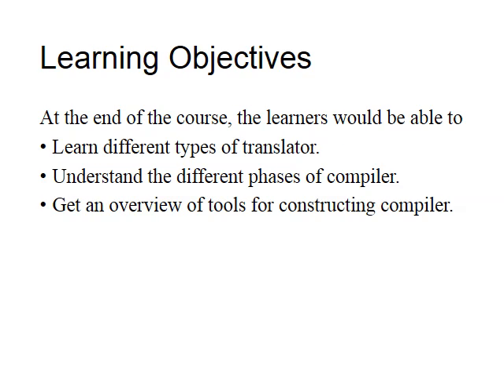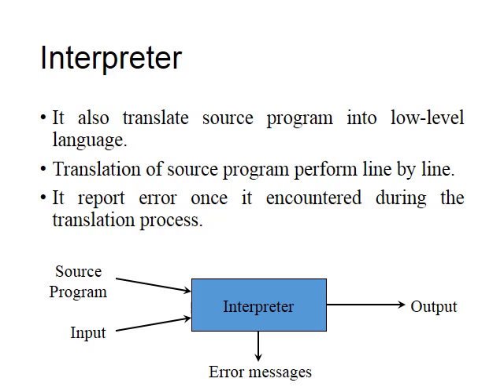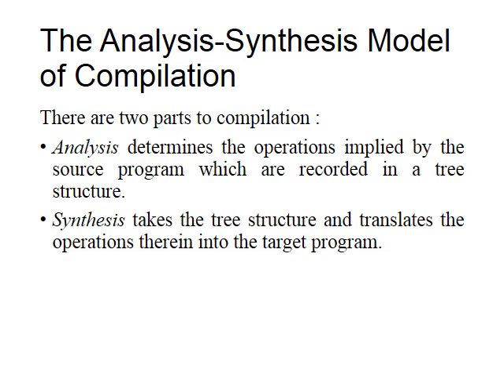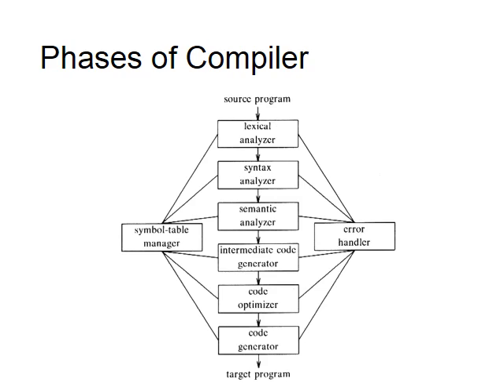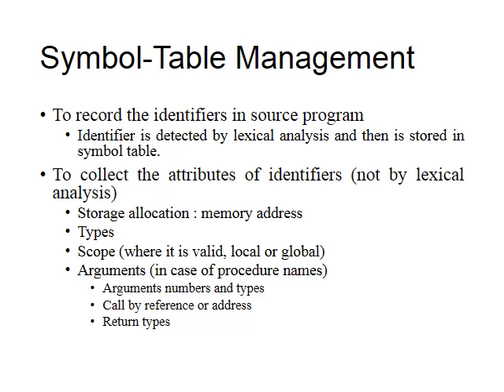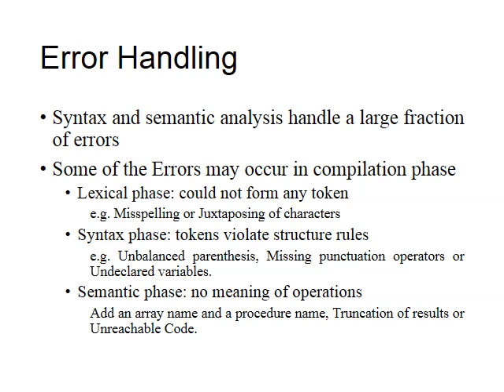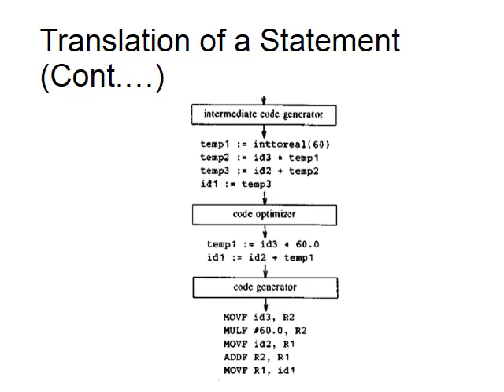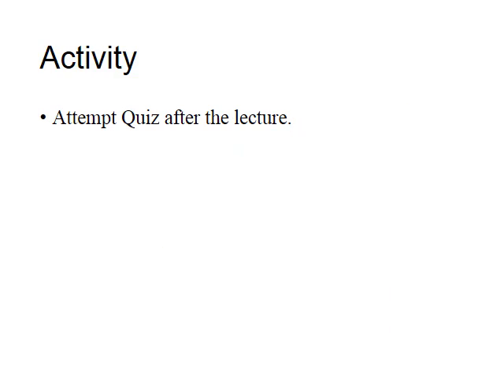Introduction to Compilers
For IITBombayX FDP Course (approved by AICTE) Task.